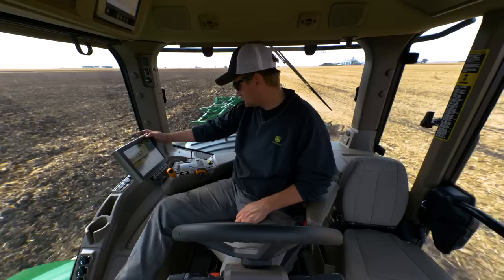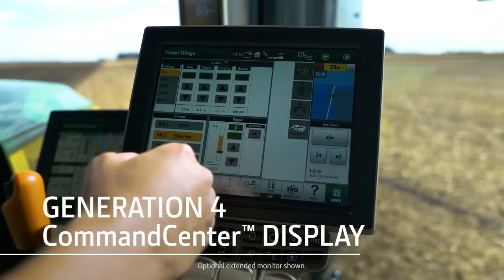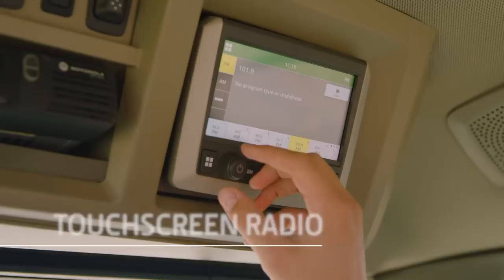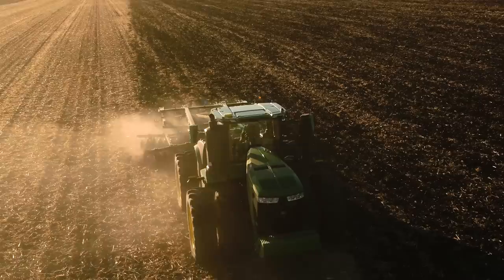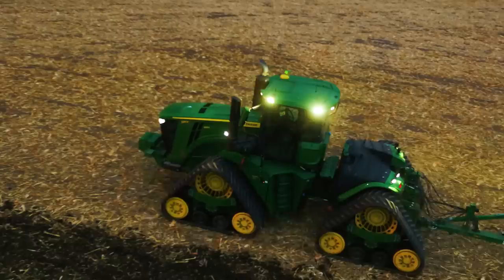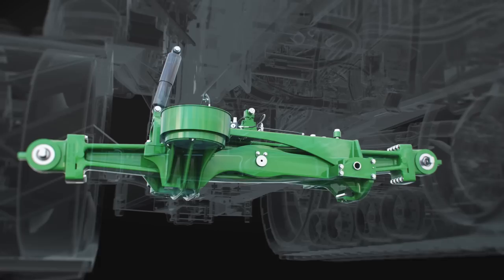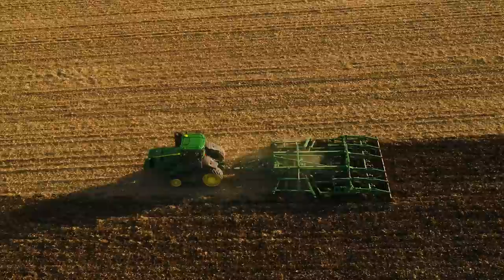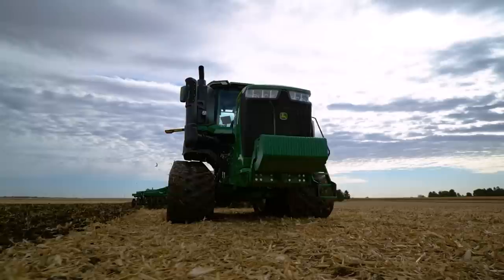+Gain Ground with Comfort and Control in 9 Series Tractors | John Deere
The new cab on our 9 Series Tractors is loaded with all the comfort you need to make long days feel short. Plus, these tractors come standard with a JDLink™ connection so you can stream data to the John Deere Operations Center to gain ground in your operation. You also can benefit from the support of your local dealer through John Deere Connected Support.™

0:00 - Gain More with Our Cabs
0:36 - Automotive-Like Features
1:23 - AutoTrac™ Guidance
1:35 - Get to Work Faster with the StarFire™ 6000 Receiver
2:03 - Smooth Suspension for a Level Ride
2:47 - Day-Long Comfort & Convivence